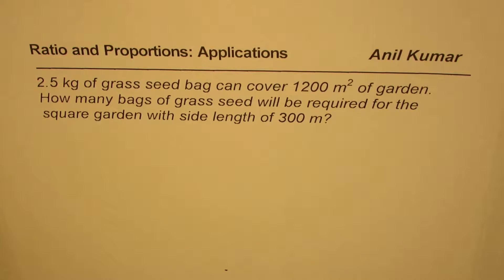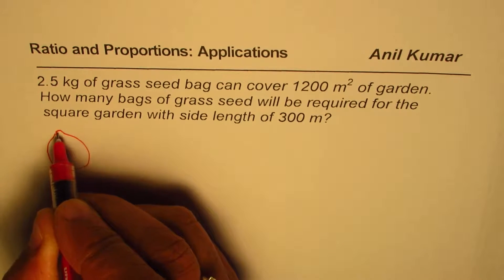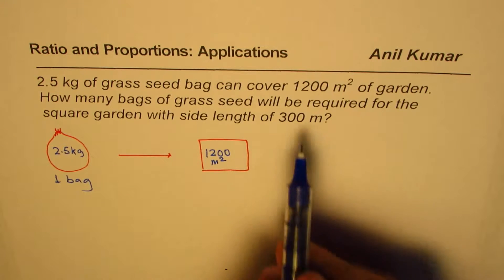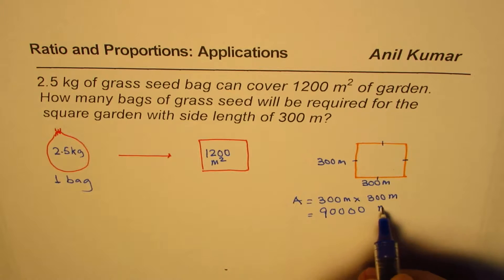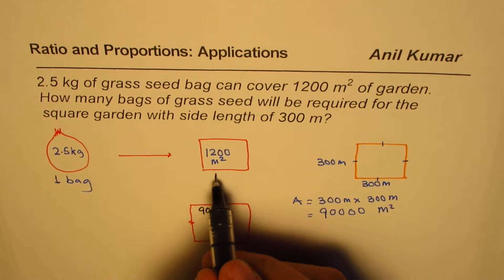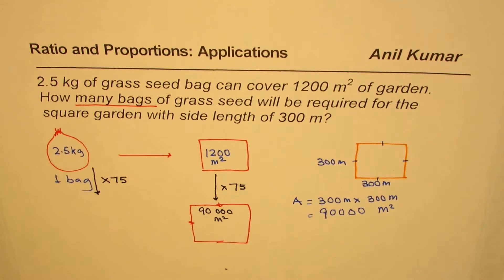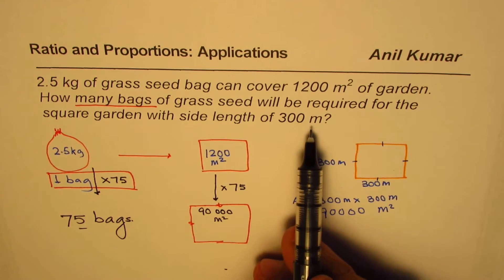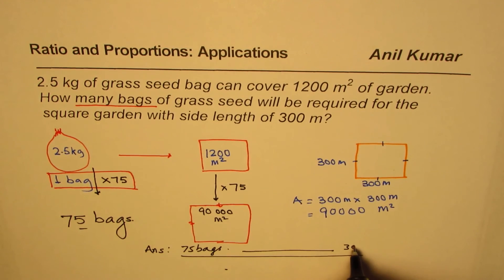Bag of grass seeds cover 1200 how many bags for a given square field